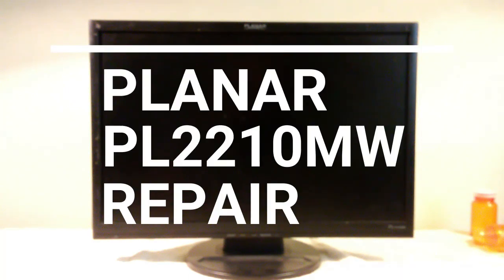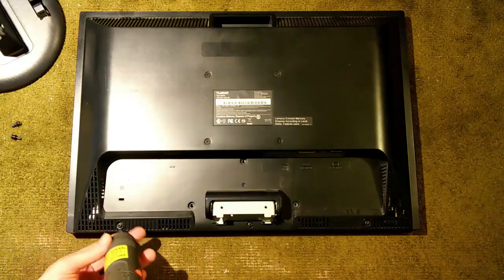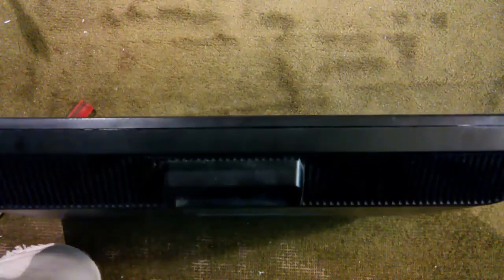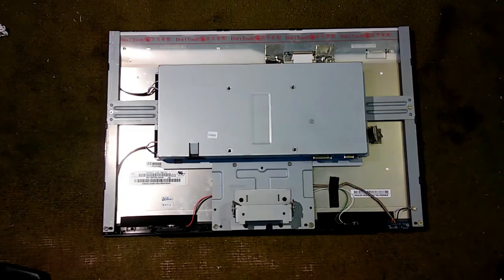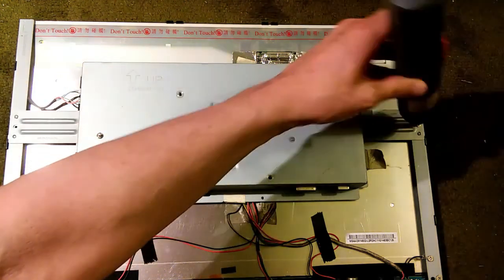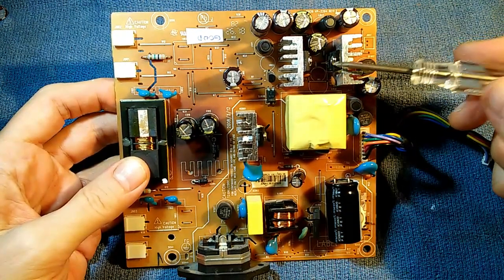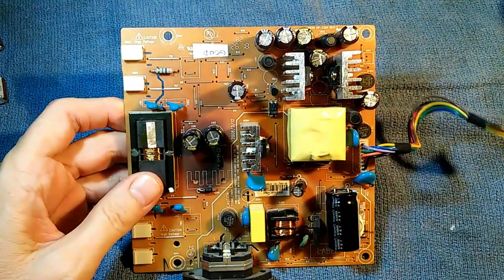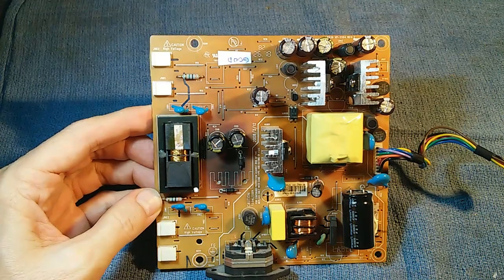Planar PL2210MW Monitor Repair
The Planar PL2210MW is a 22 inch LCD monitor.  Manufactured in 2008.  Like most consumer electronics manufactured in China and Taiwan during this time, they suffered a high failure rate because of poor quality capacitors.  This video shop "how to" disassemble the monitor and remove the power supply board.  I have repaired three of these monitors.  In all three cases, capacitors C846 and C847 were bad.  These are both 1000 micro Farad 10 Volts.  There was no physical signs of failure, like swelling or leakage.  How ever, a capacitance meter showed that they were bad.